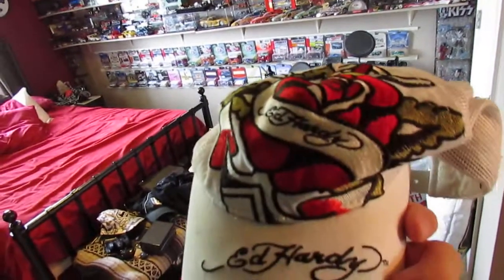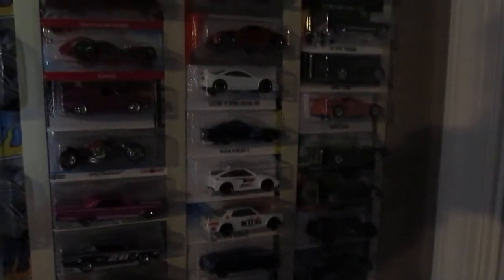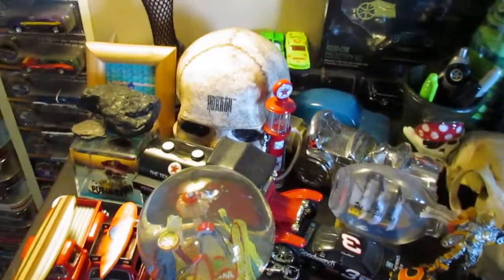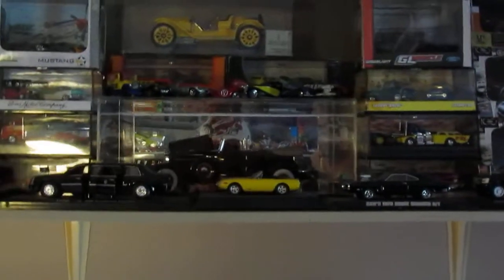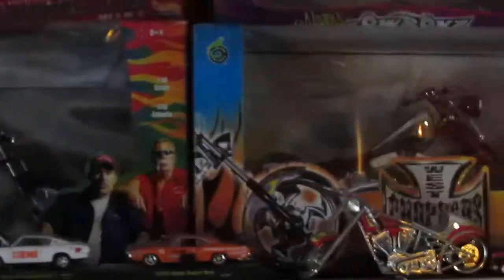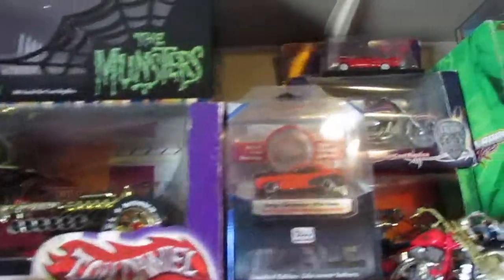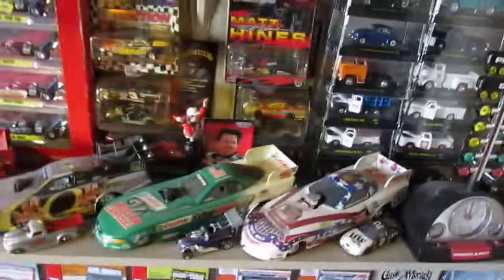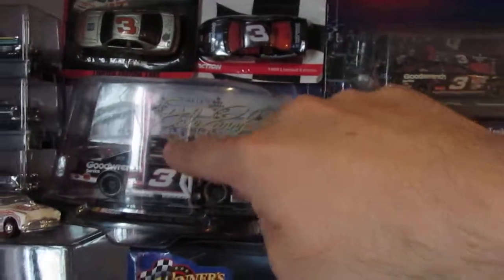mancave update video!!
a diecast update on my man cave ran a bit long sorry about that and sorry i havent had an update in so long!!!